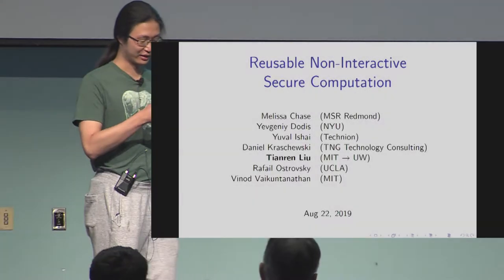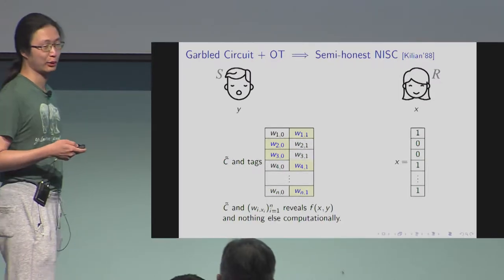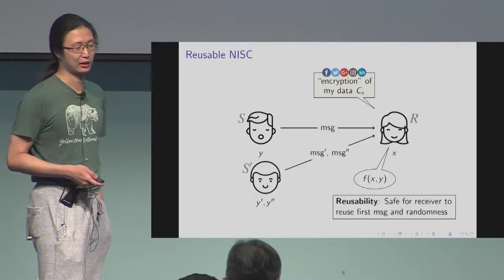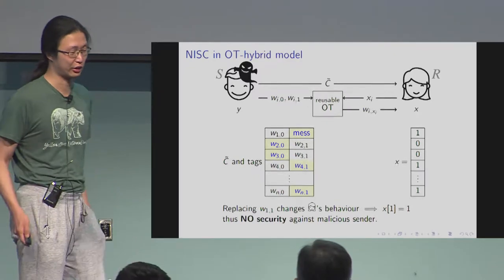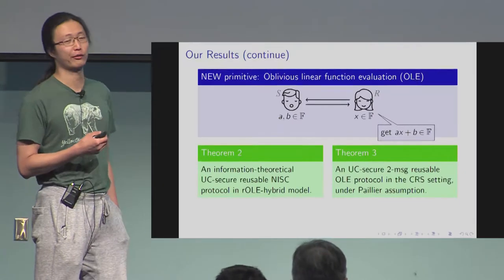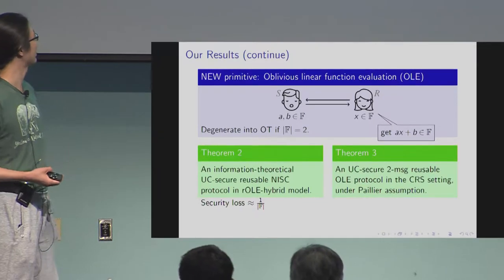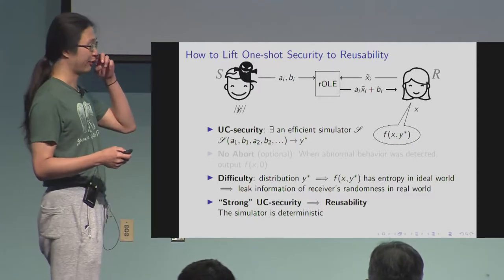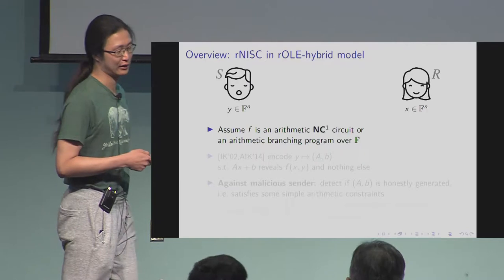Reusable Non-Interactive Secure Computation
Paper by Melissa Chase, Yevgeniy Dodis, Yuval Ishai, Daniel Kraschewski, Tianren Liu, Rafail Ostrovsky, Vinod Vaikuntanathan presented at Crypto 2019